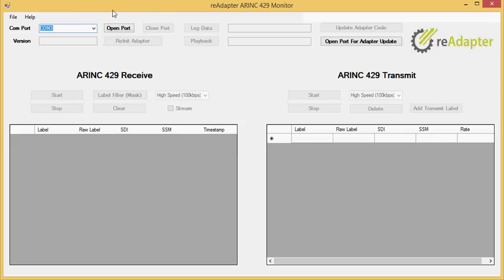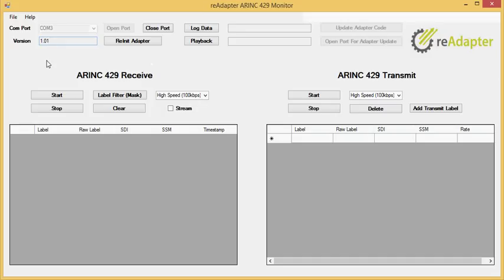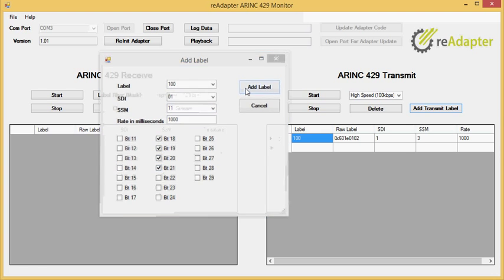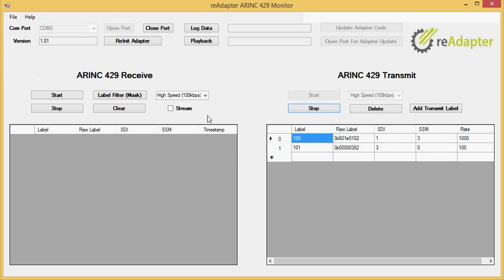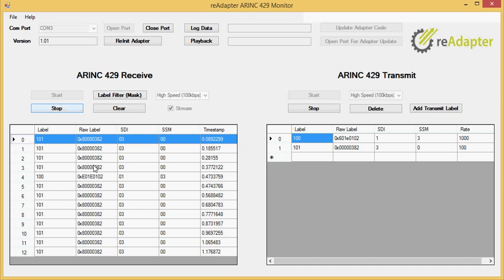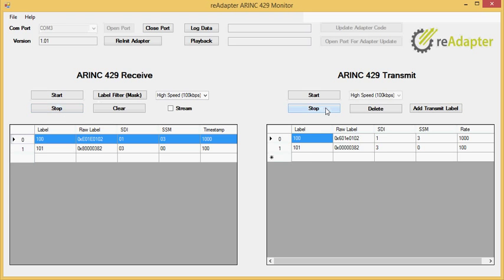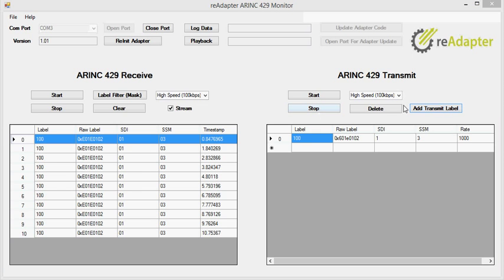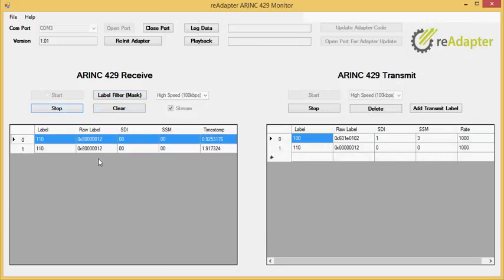ReAdapter ARINC 429 Analyzer Tutorial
This is a short video tutorial showing how to use the Windows ARINC 429 to USB analyzer program from ReAdapter.  for more information.

It steps through several steps:

Adding a new transmit label 100
Selecting the SDI
Selecting the SSM
Setting the rate in milliseconds
Setting the data bits
Adding a second transmit label 101
Starting the ARINC 429 USB transmitter
Starting the ARINC 429 USB reader to monitor in periodic mode
Switching the RX side to stream mode
Showing how to stop and clear the screen
Showing how to delete a transmit label
Verifying that the RX bus no longer receives that label
Adding a new label 110 to the TX side
Verifying that label 100 and 110 show up on RX side.
Accessing the label filtering and turn off label 100
Verify only label 110 shows up in RX window